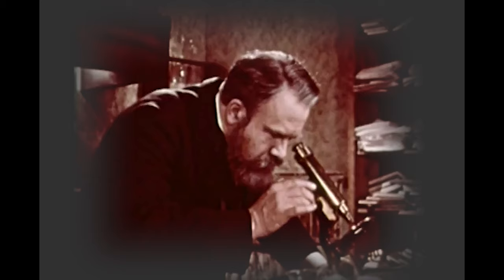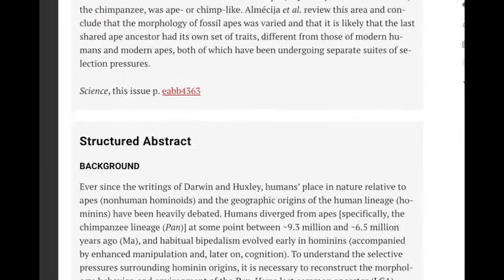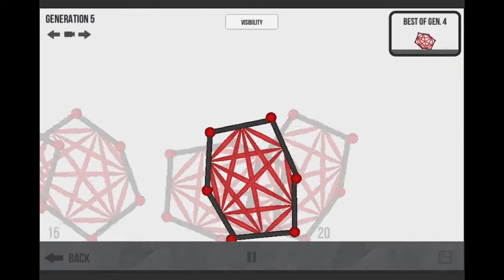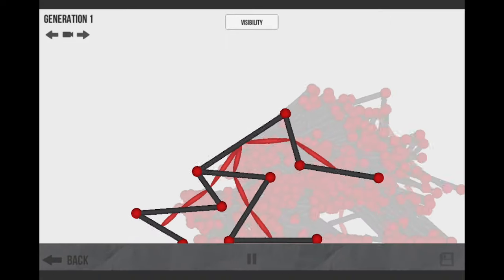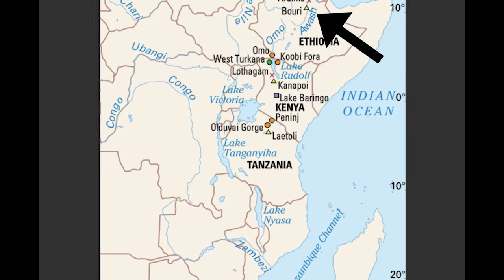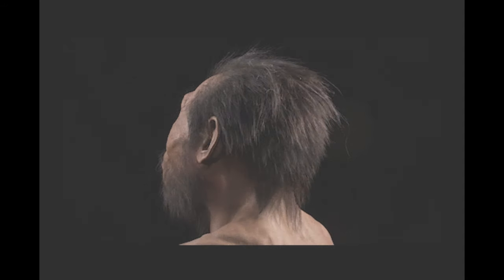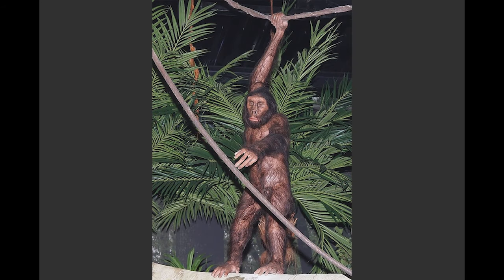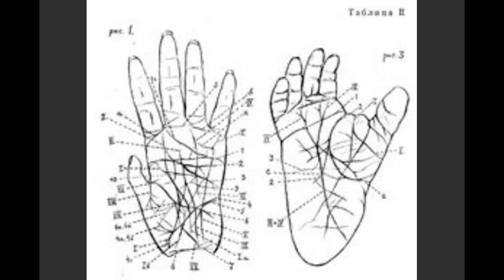Using Video Games to Simulate the Evolution of Bipedalism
If I asked you, what the most important trait is in the evolution of humans
From our very origins to the individuals we are today, what would you say?
Most people would start with intelligence
And while intelligence is no doubt the key factor that makes us successful, it is our hands that allow us to use our intelligence to its fullest capacity

If we were still 4 legged creatures or lived in the ocean, fire, cities, and agriculture would all likely not exist
It is our transition to bipedalism that allowed us to bridge the gap and use our intelligence to its fullest capacity

So, as I’m sure you're already aware, this video is about evolution
But not in the way that you think

Today I want to use videogames, to demonstrate how an animal can transition from walking on 4 legs to walking on 2

Schmitt, D. (2003). Insights into the evolution of human bipedalism from experimental studies of humans and other primates. Journal of Experimental Biology, 206(9), 1437–1448. doi:10.1242/jeb.00279

Thorpe, S. K. S.; Holder, R. L.; Crompton, R. H. (2007). Origin of Human Bipedalism As an Adaptation for Locomotion on Flexible Branches. Science, 316(5829), 1328–1331. doi:10.1126/science.1140799

Yavuzer, Melek GÃ¼nes (2020). Comparative Kinesiology of the Human Body || Evolution of bipedalism. , (), 489–497. doi:10.1016/B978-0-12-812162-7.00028-X

Timestamps
0:00 - Bipedalism is what makes Humans Successful
1:13 - The Many Theories of Bipedalism
3:07 - Using Videogames to Simulate Bipedalism
5:36 - Gibbons Hold the Key?
6:27 - The Environments Role
7:36 - Differentiation in Limbs Before Bipedalism
8:49 - Force Plate Studies Hold the Key?
10:16 - The Arboreal Ancestor